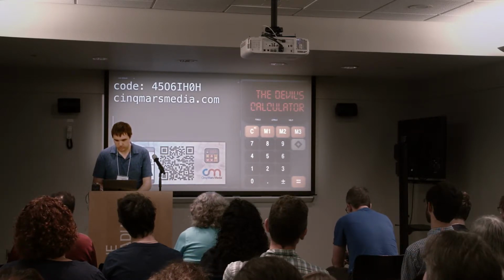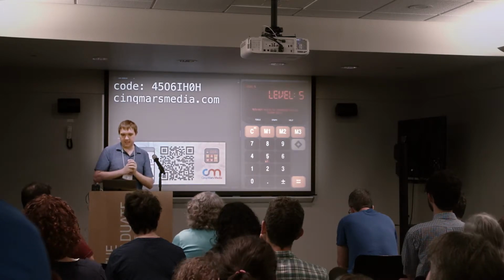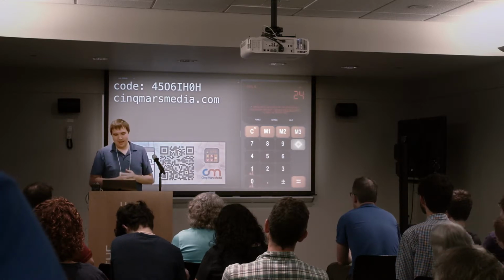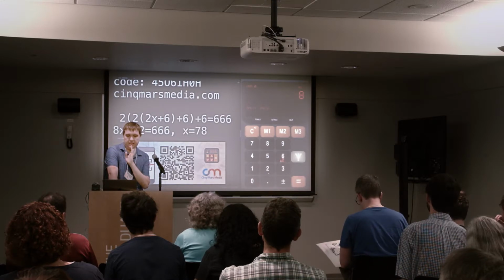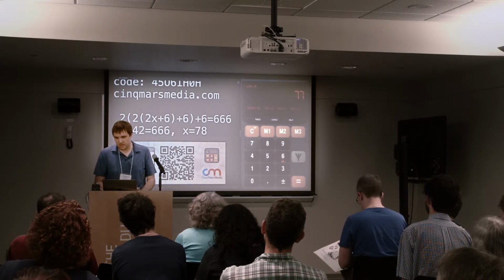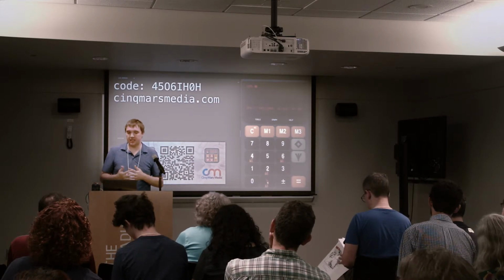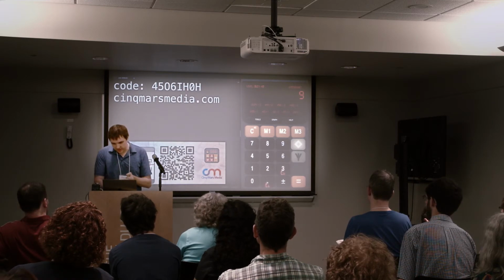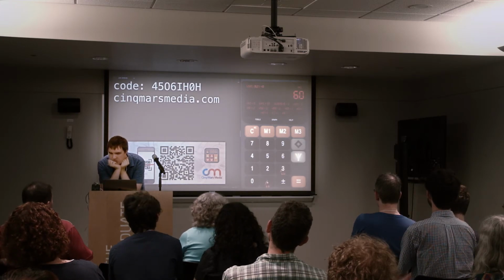Museum of Mathematics MOVES Conference: Math Puzzle Game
Presentation of the popular indie game, The Devil's Calculator at the Museum of Mathematics MOVES conference 2019, at the CUNY graduate center. The game is free to download